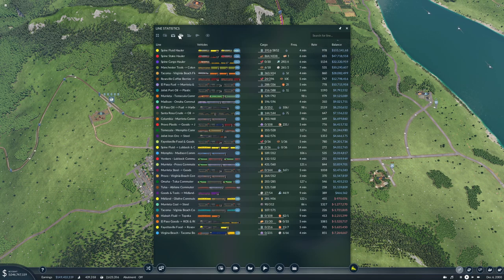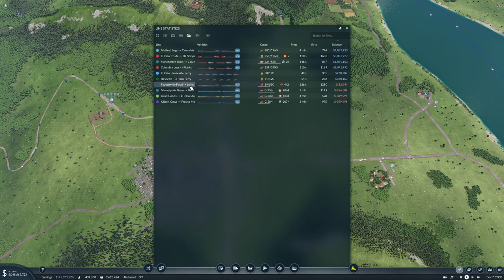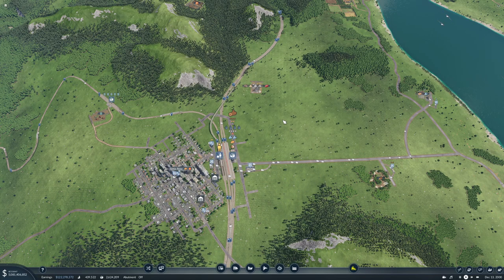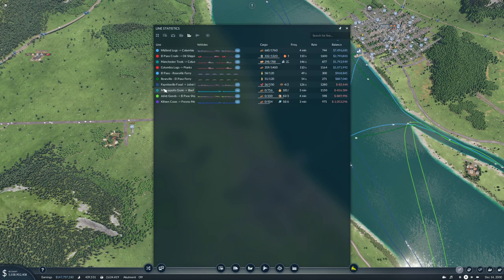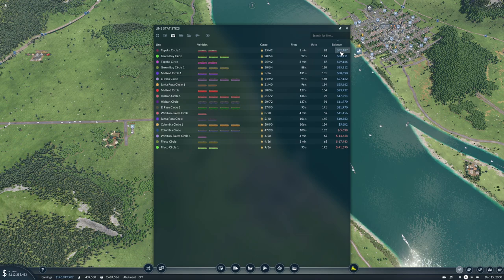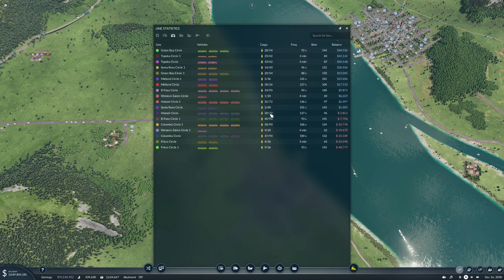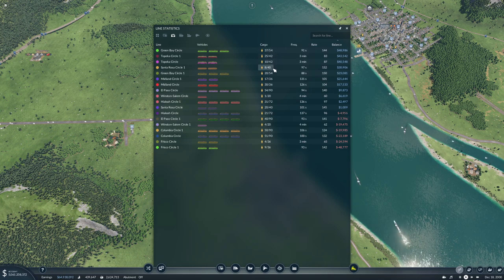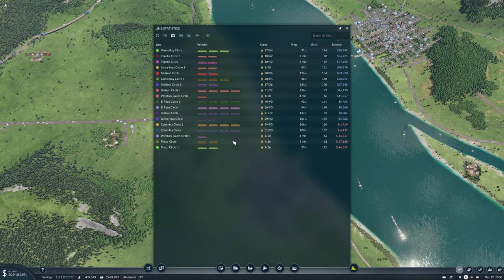Transport Fever 2 Ep62 | Let's Go MEGA | We Finally Have a Hopper Spine Line